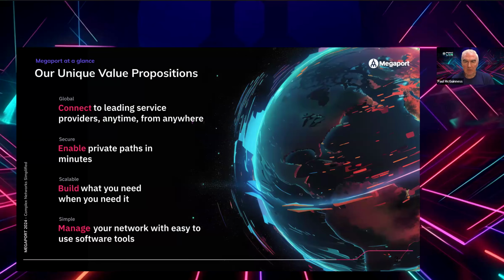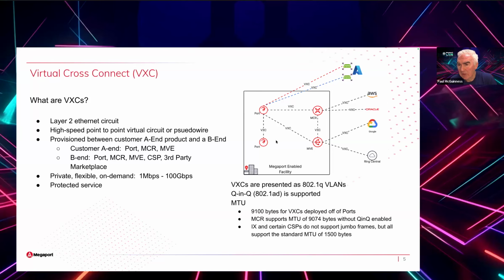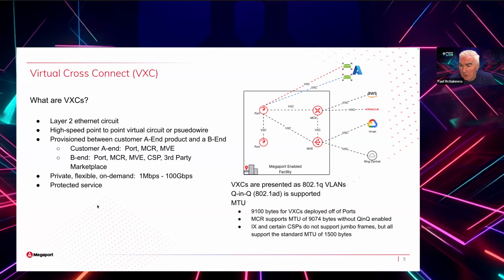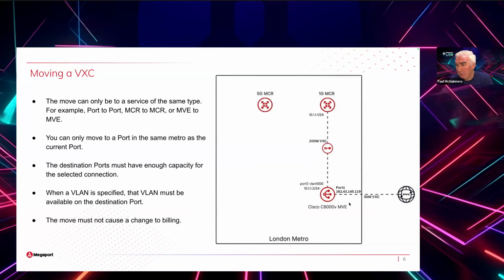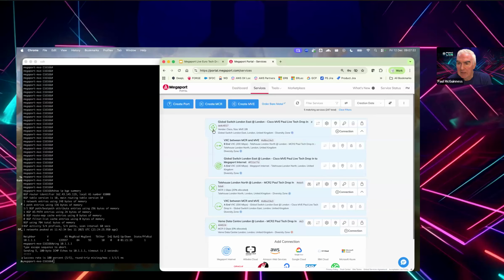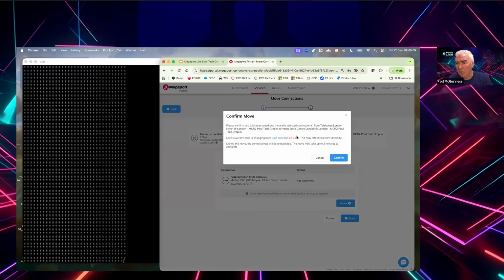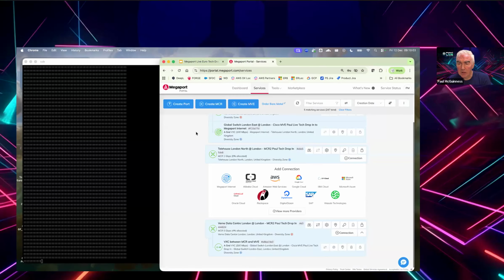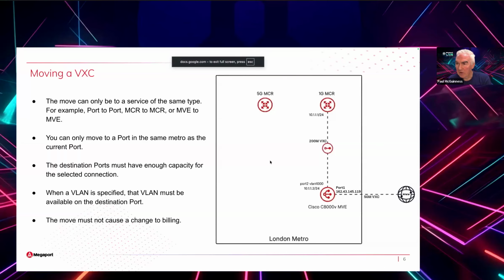Megaport Live: Tech Drop-in: EMEA 2025/12/12 (in english) - Virtual Cross Connects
In this week’s session Paul McGuinness, Head of Solutions at Megaport in EMEA, provides an introduction to Megaport before discussing Ports in more detail.